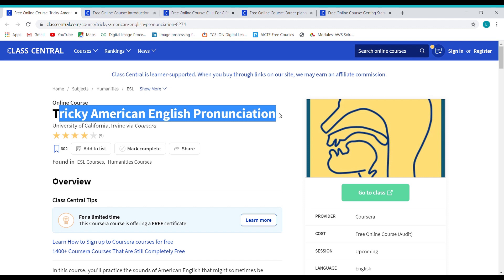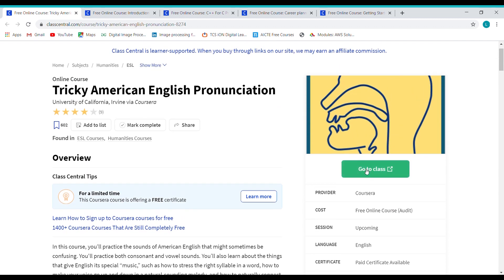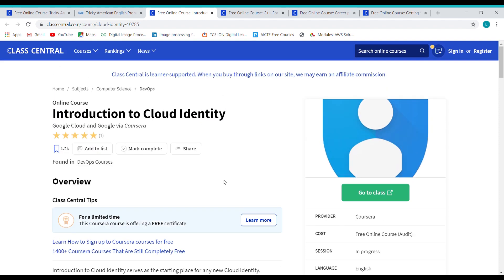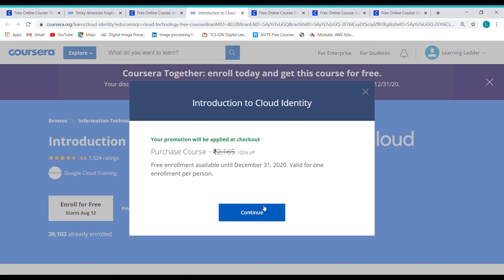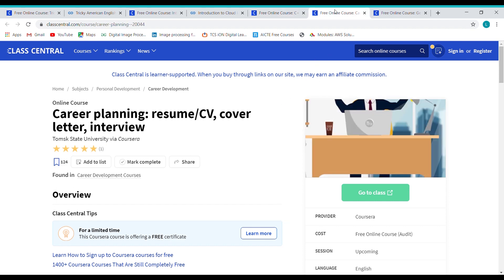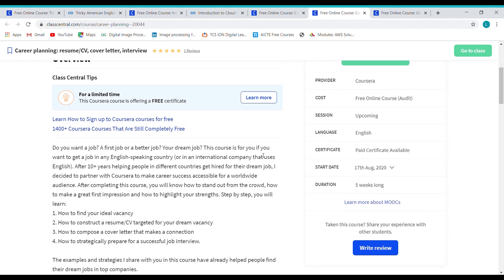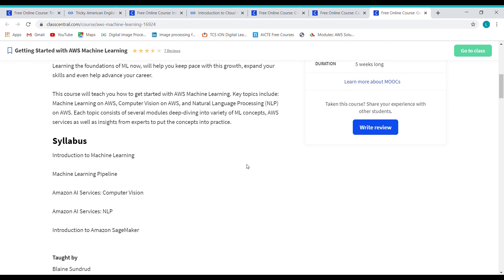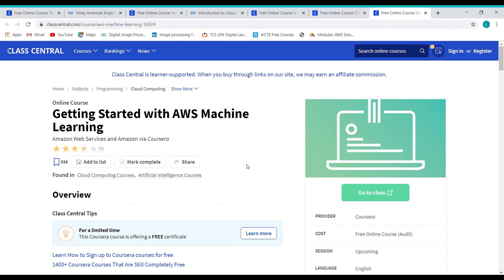FREE AWS AND GOOGLE CLOUD CERTIFICATION | LEARNING REPO | COURSERA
Online learning involves courses offered by post-secondary institutions that are 100% virtual, excluding massively open online courses (MOOCs). Online learning, or virtual classes offered over the internet, is contrasted with traditional courses taken in a brick-and-mortar school building. It is the newest development in distance education that began in the mid- 1990s with the spread of the internet and the World Wide Web. Learner experience is typically asynchronous, but may also incorporate synchronous elements. The vast majority of institutions utilize a Learning Management System for the administration of online courses. As theories of distance education evolve, digital technologies to support learning and pedagogy continue to transform as well.